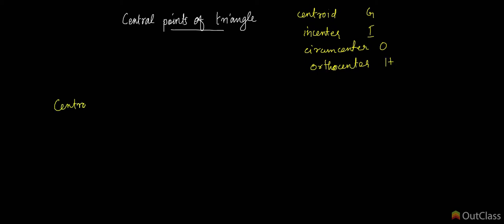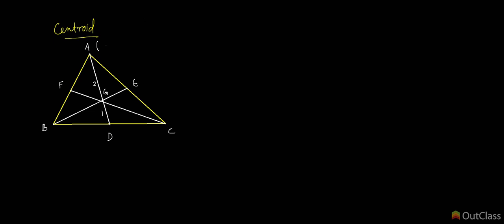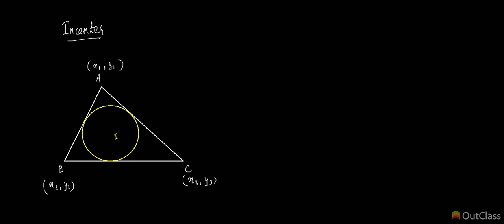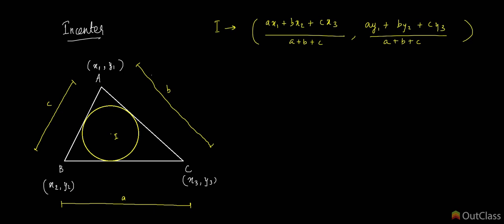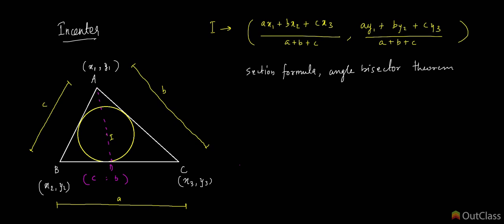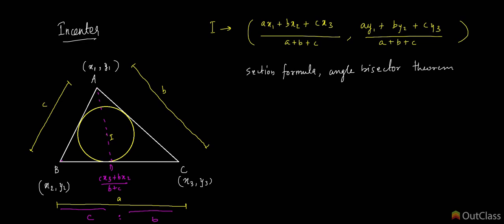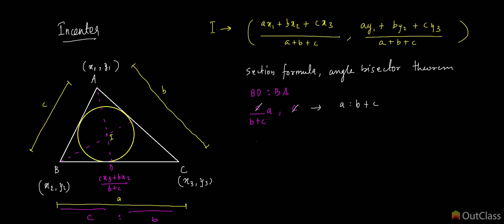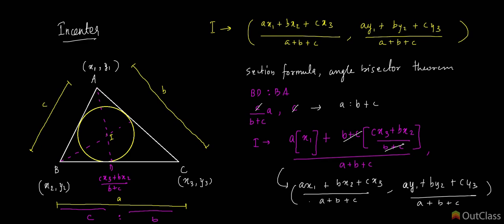20080 1 Triangles and their central points Centroid, Incenter